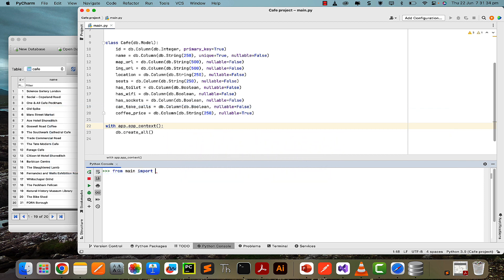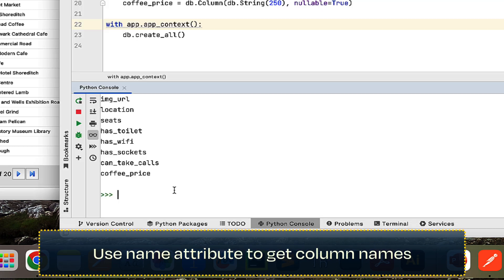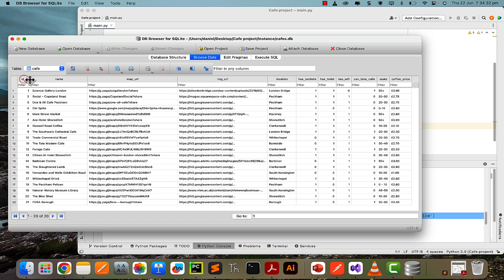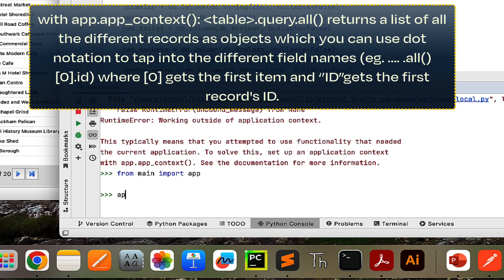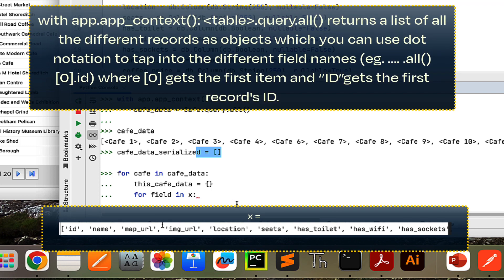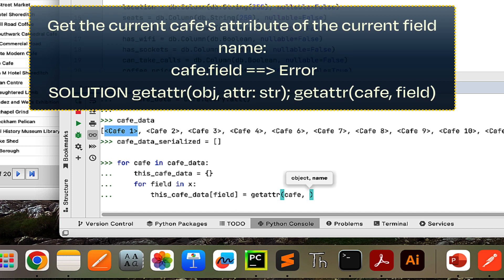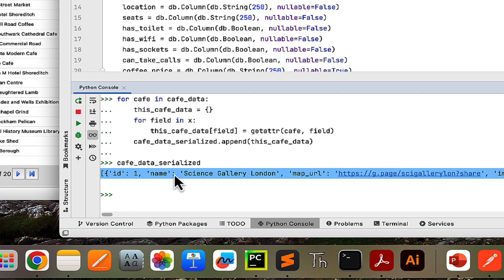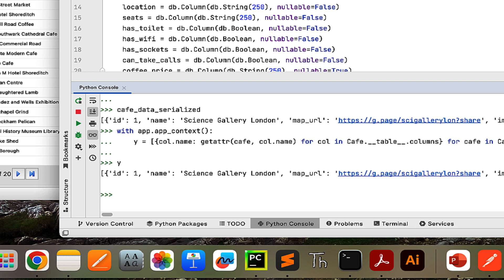Serialization with Python & Flask-SQLAlchemy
copy and paste scripts:

Get field names:
[col.name for col in Table.__table__.columns]

Serialize a table (convert it to a JSON (python dictionary) by converting each record to a list that contains a dictionary holding key:value pairs of the field name and the data the cell holds eg. Table = [{id: 1, "name": "James", "dob": "1/2/2023", "age": 190}, {id: 2, "name": "Batholomew", "dob": "35/2/1066", "age": -9}]):
with app.app_context(): [{col.name: getattr(record, col) for col in Table.__table__.columns} for record in Table.query.all()]